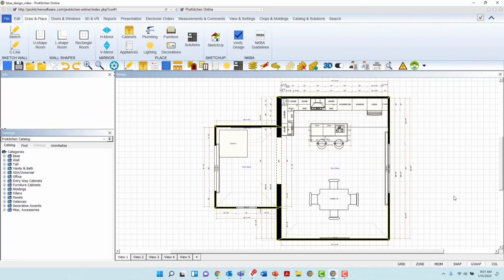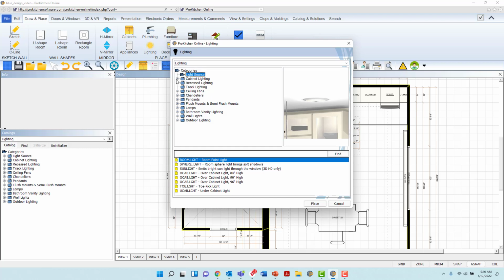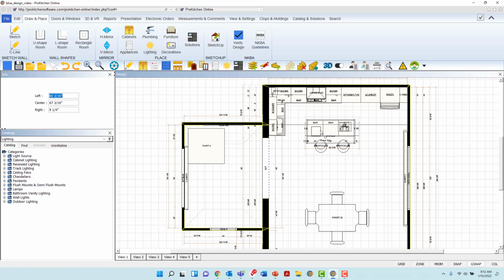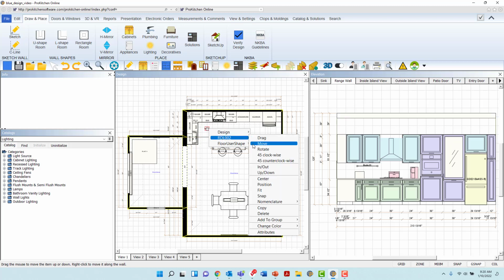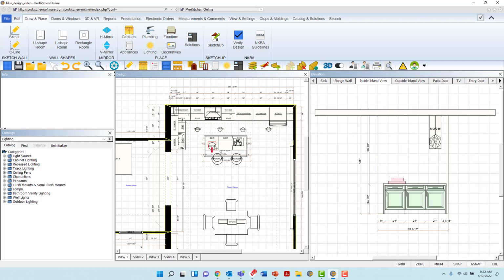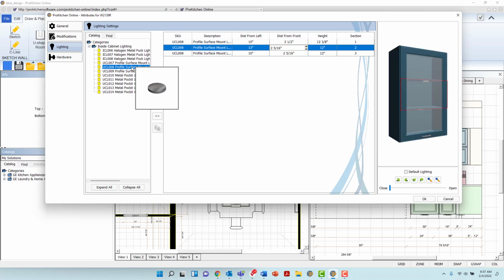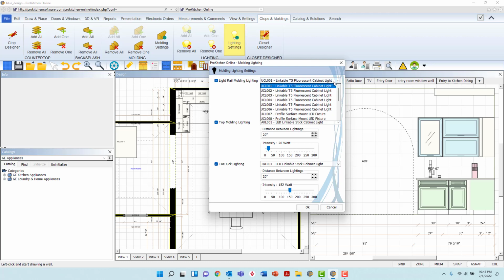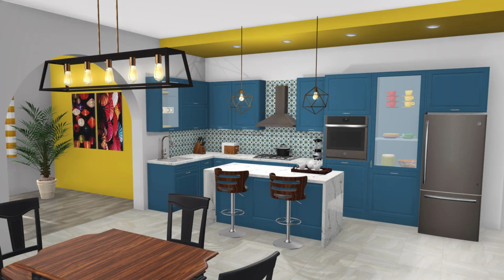Lighting Placement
0:00 INTRO
0:28 LIGHTING PLACEMENT / FIXTURES
6:16 LIGHTING MANIPULATION
13:38 MOLDING LIGHTING / EXTRAS